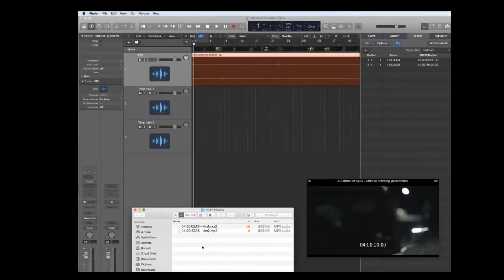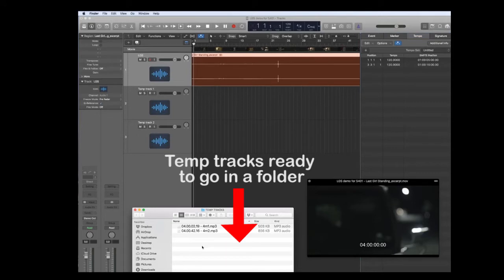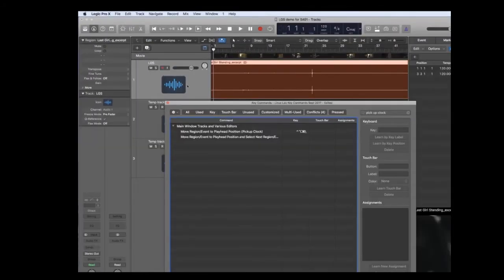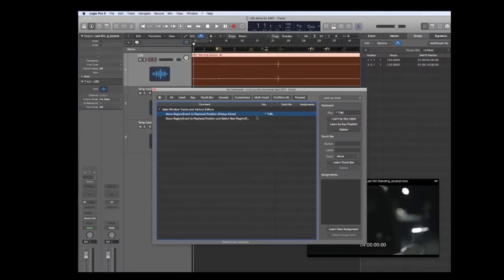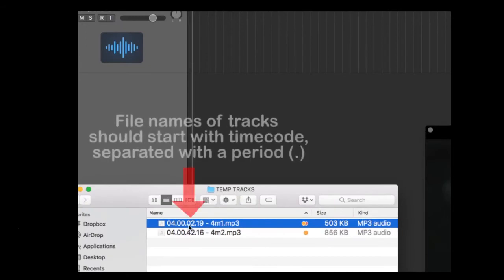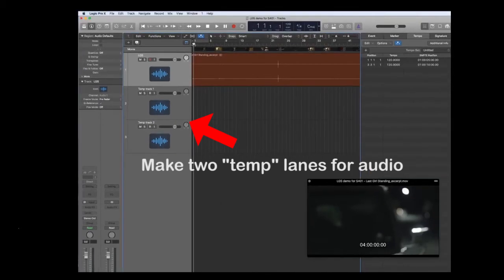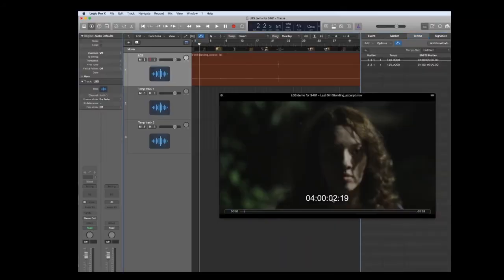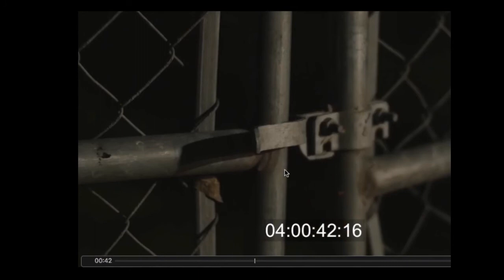What is Pick Up Clock?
Beginner's crash course in Logic Pro X, syncing your temp score tracks to a precise location in your arrange window (Pickup clock)

Using the tempo list to align first frame of picture to "measure 1" & customizing your keyboard shortcuts